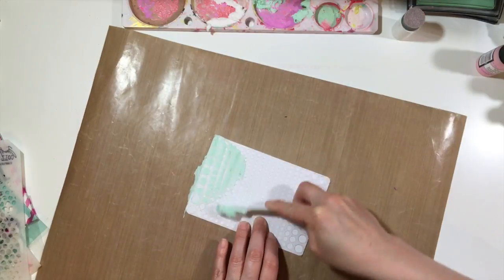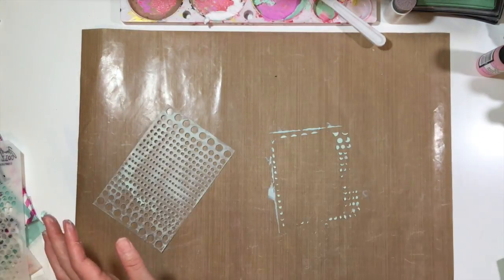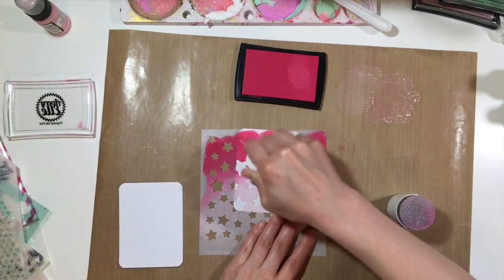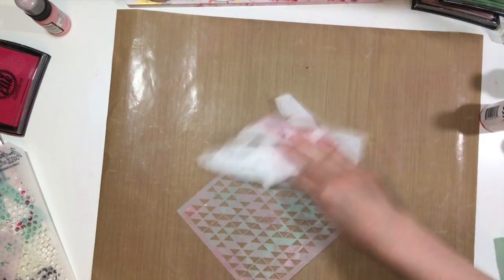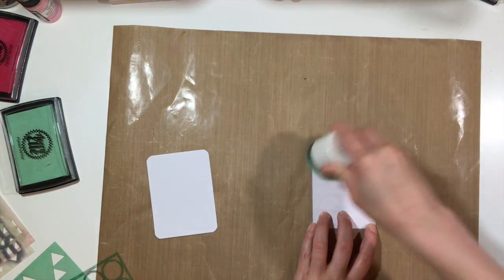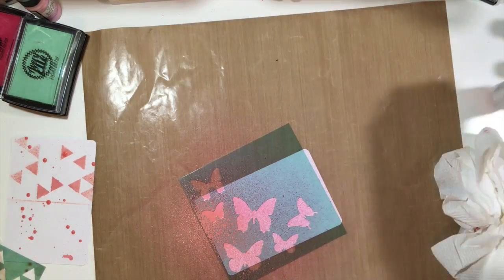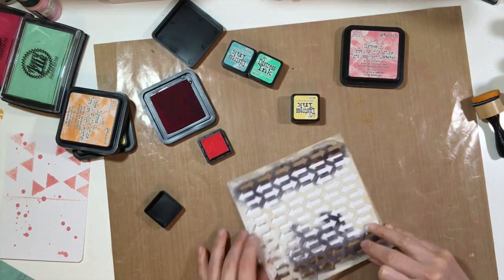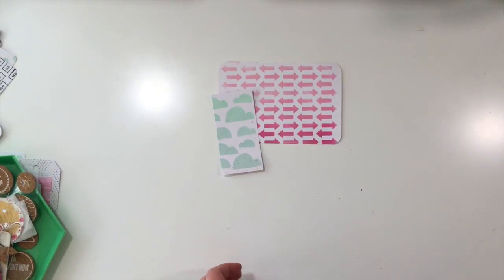DIY Project Life: Stencils